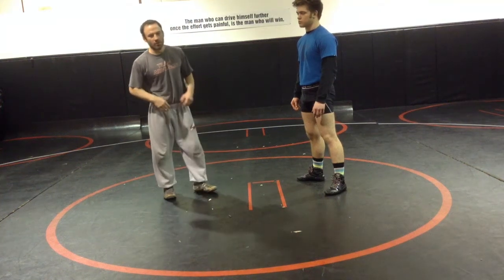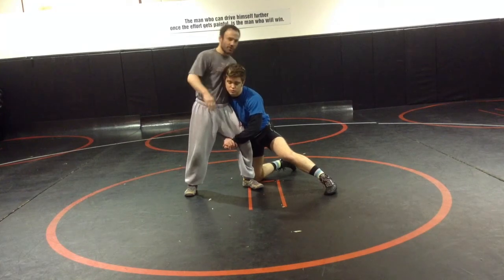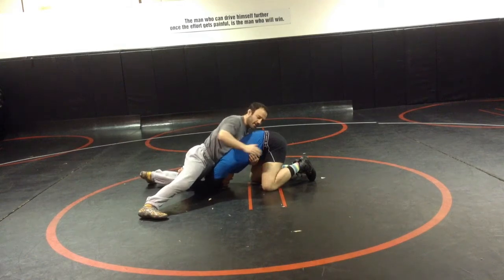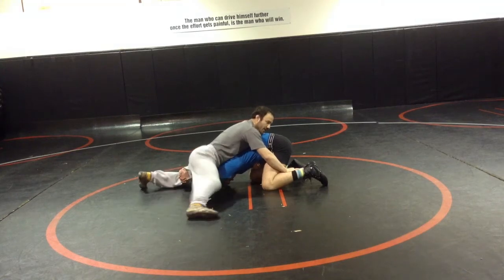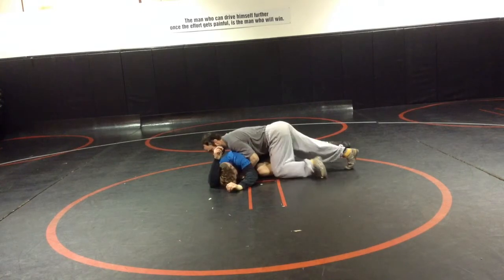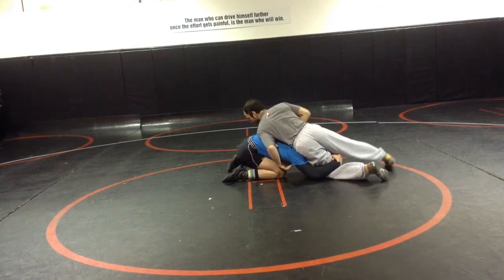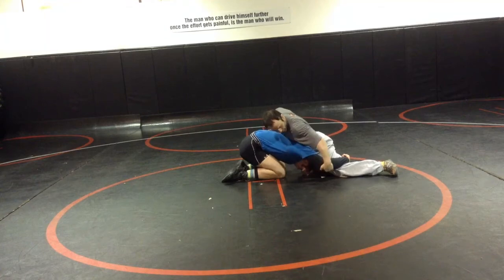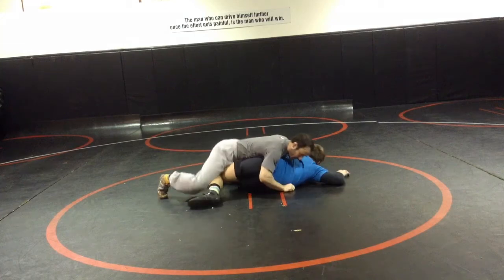Basic Single Leg Defense